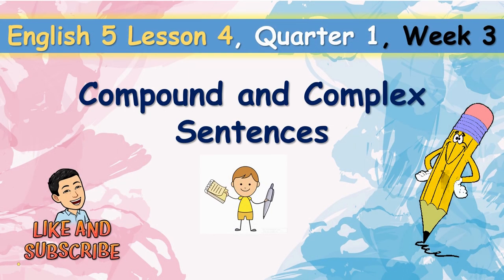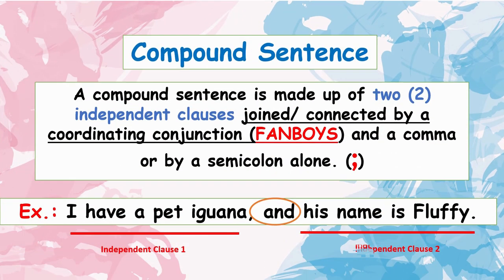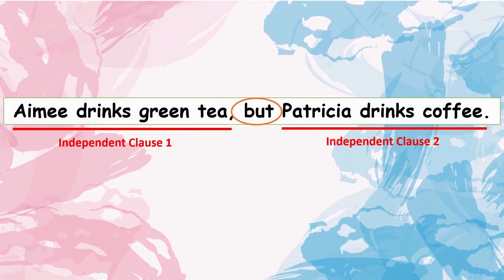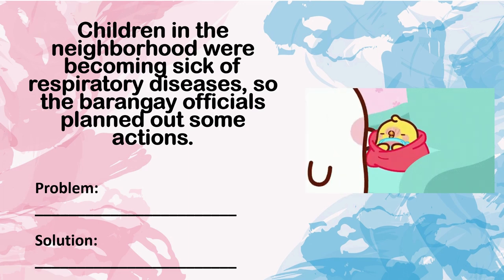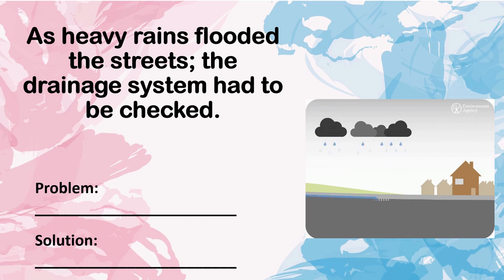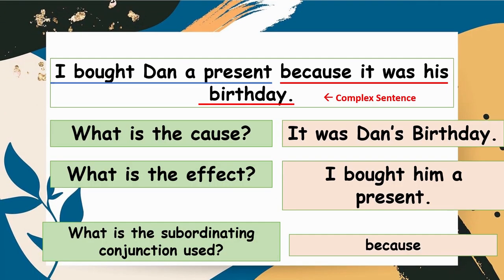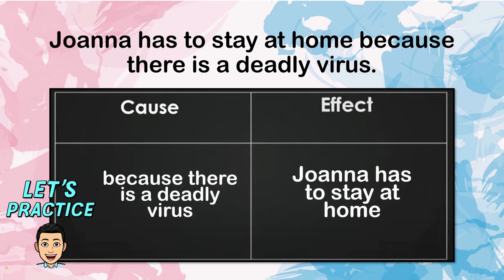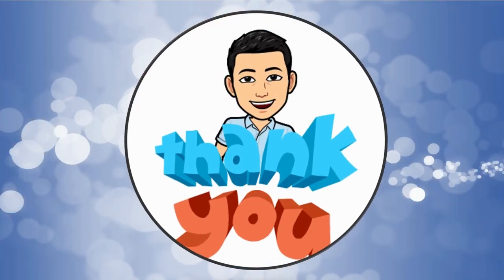Using Compound and Complex Sentences to Show Cause-Effect and Problem-Solution Relationship of Ideas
Grade 5 English Quarter 1 Lesson 4, Week 3: Use Compound and Complex Sentences to Show Cause and Effect and Problem-Solution Relationship of Ideas | MELC

K to 12 CG Code: EN5G-IVa-1.8.1